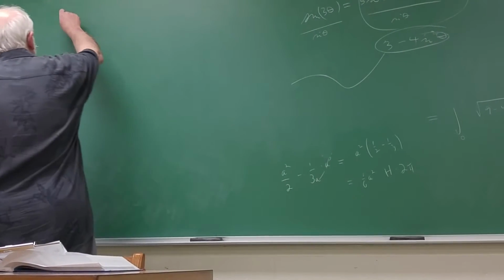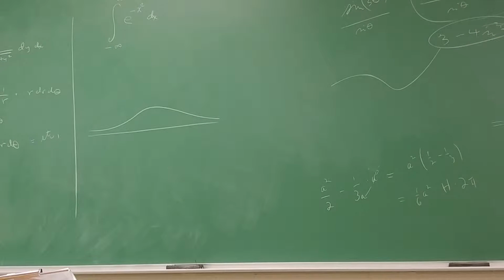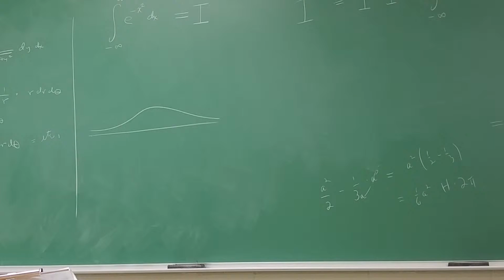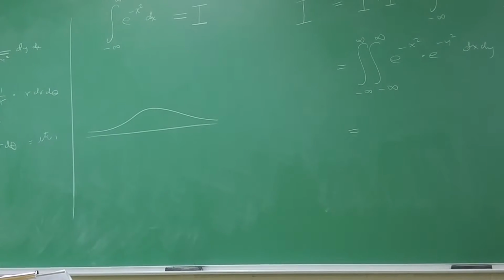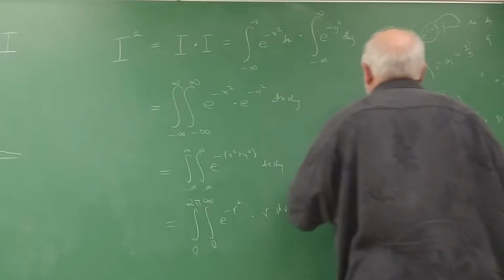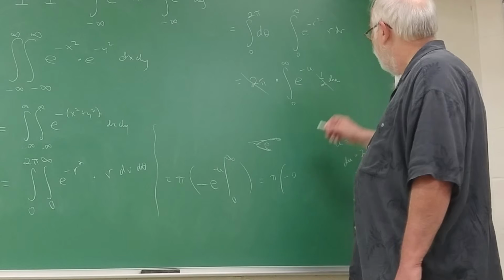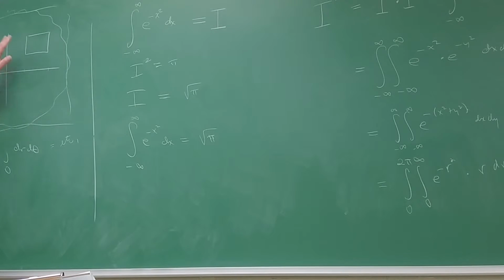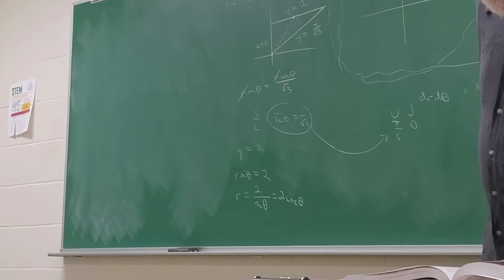Cal 3 10/13 pt4